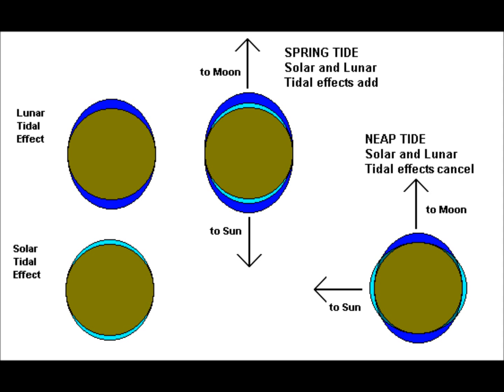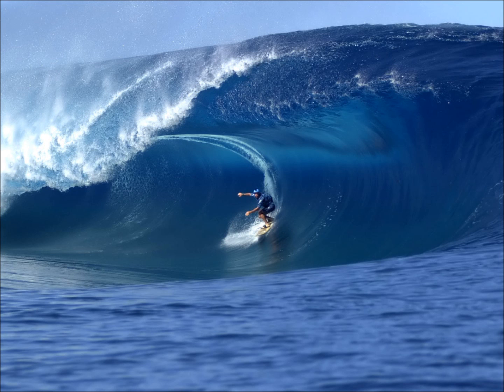Globe Trotter Productions- Tides